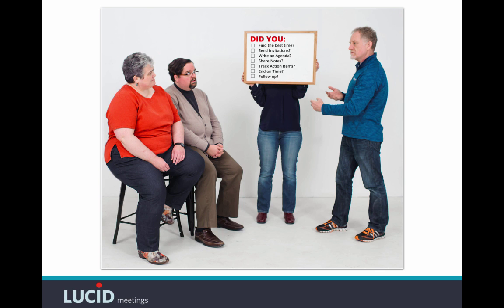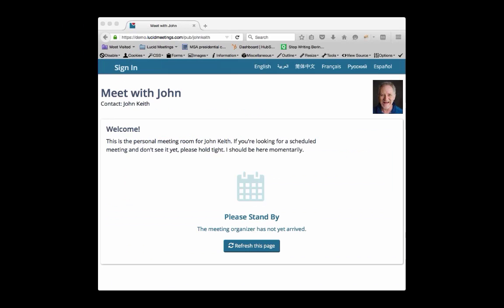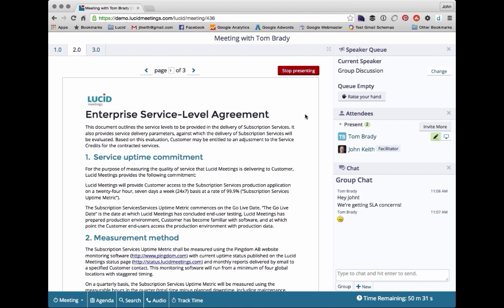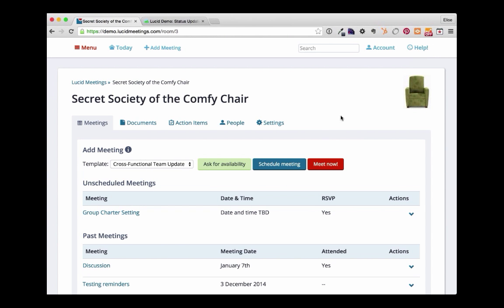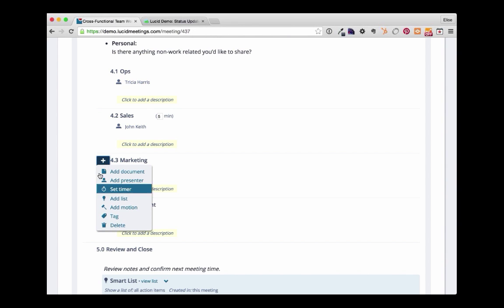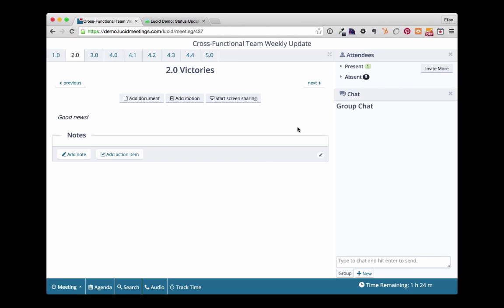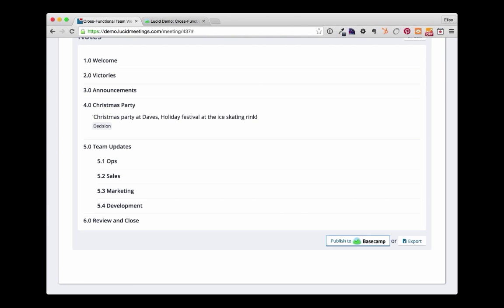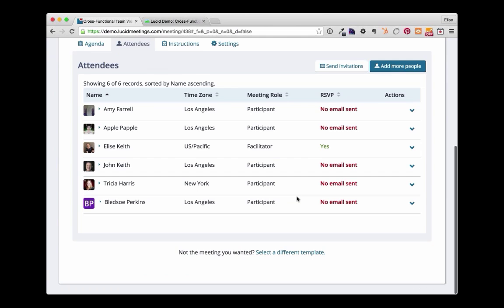Live Demo #2: Working the Agenda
Lucid Meetings Webinar Series: Working the Agenda in Lucid Meetings

What should the meeting achieve and how will you get that result? In this session, we’ll discuss how to manage the meeting content and process using Lucid.